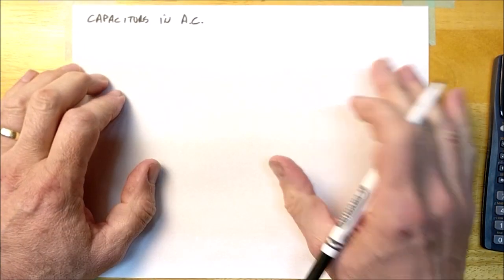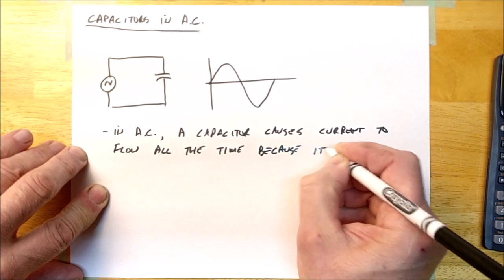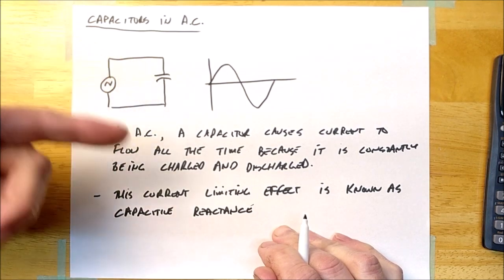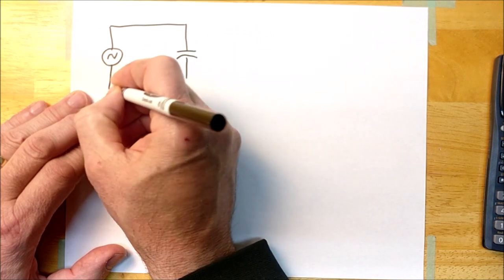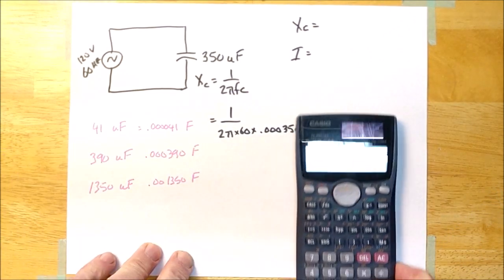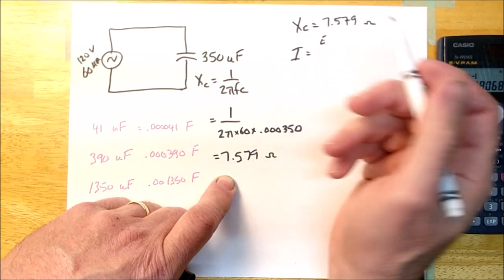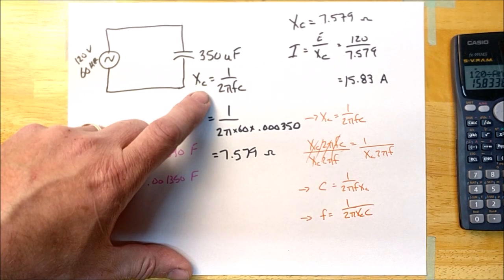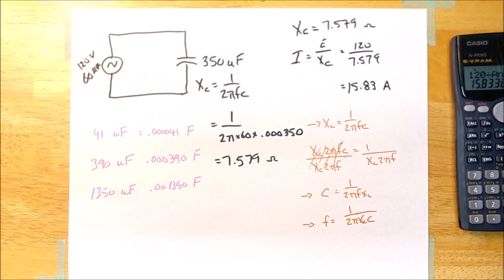Capacitors in AC Circuits